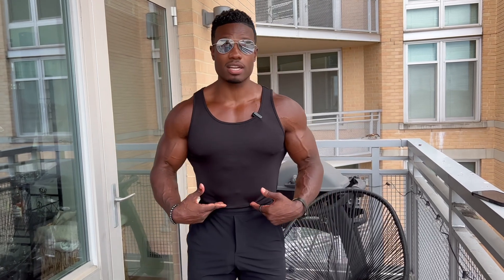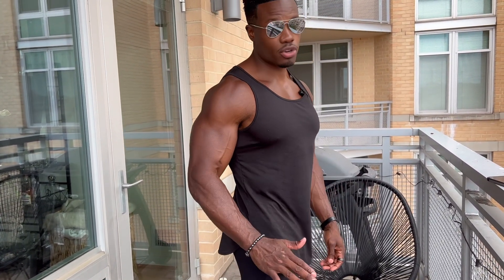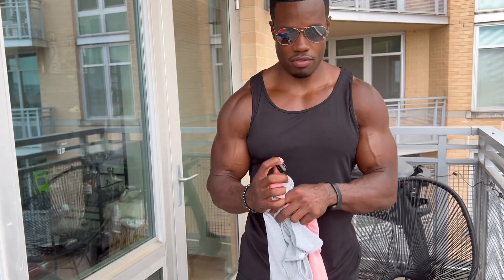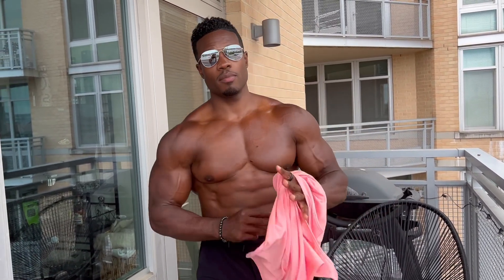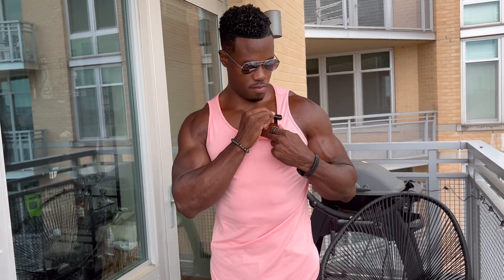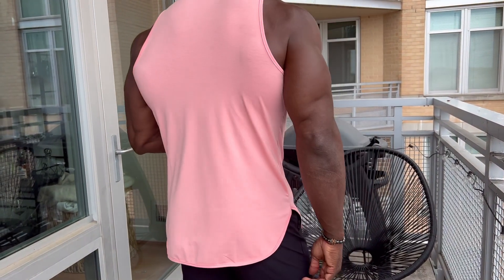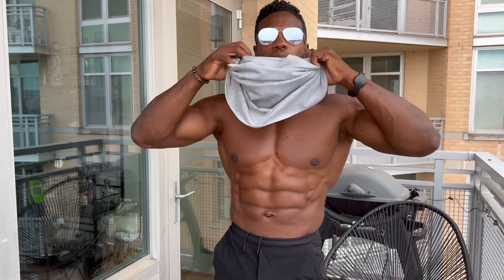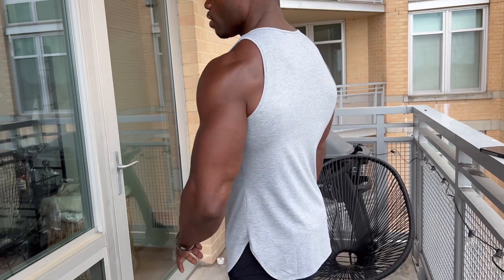Check Out These Workout Tanks! They come in a set and Under $20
Thank you for tuning in to my product reviews. I hope you found them enlightening and that they assisted you in making a well-informed choice.